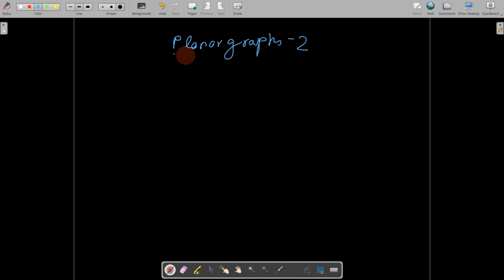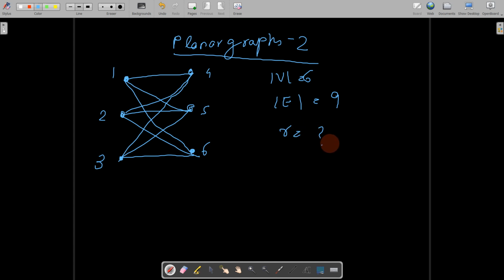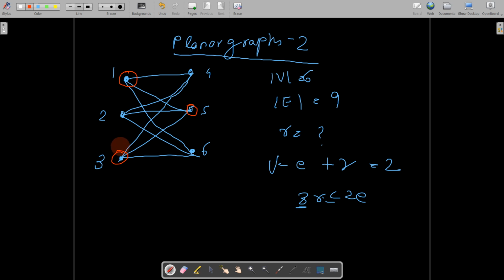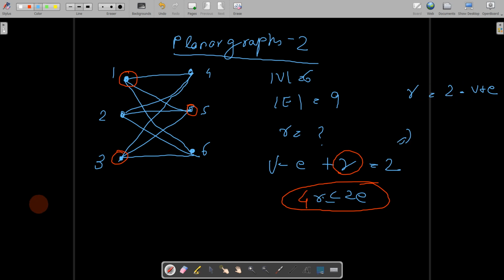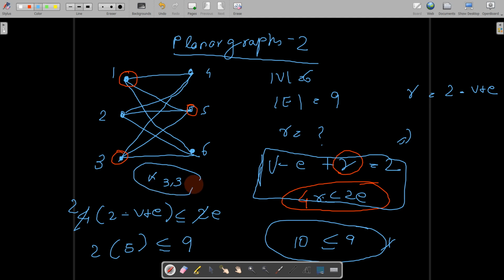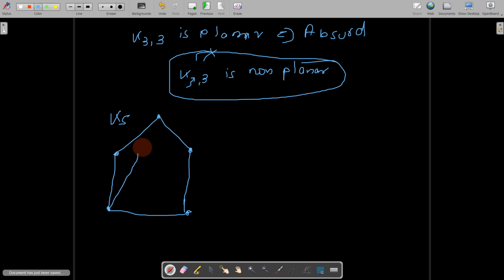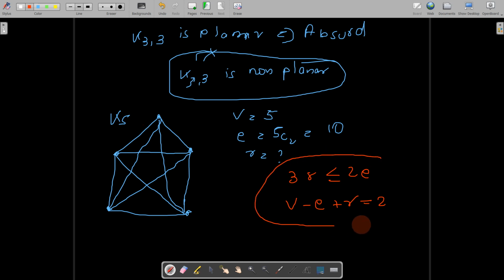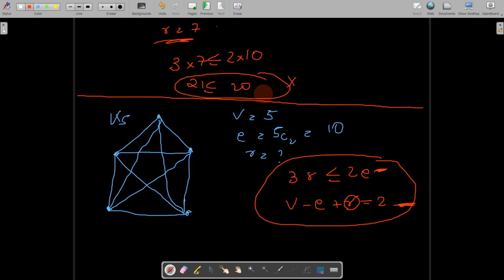planar graphs part 2 proof of k3,3 and k5 not planar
proof of how k3,3 and K5 are non planar